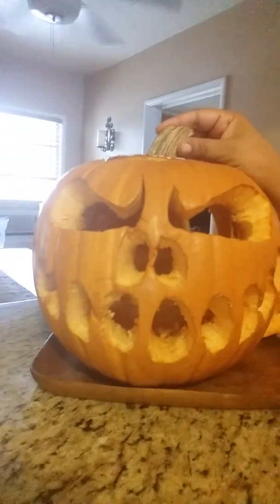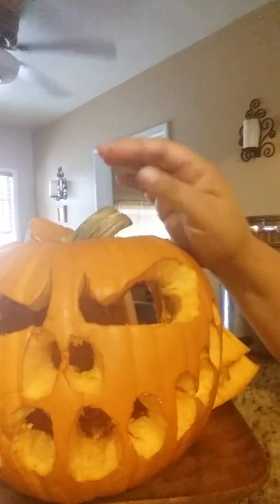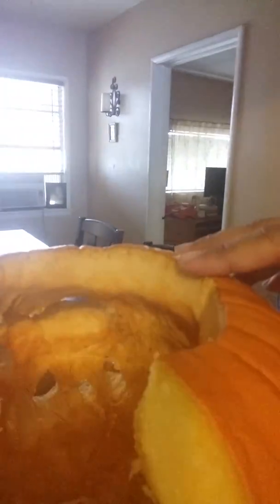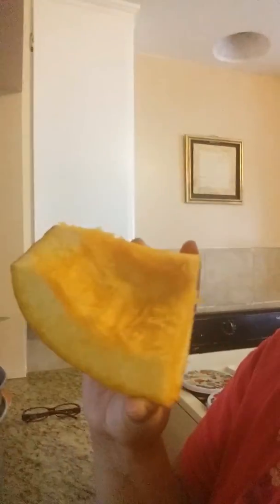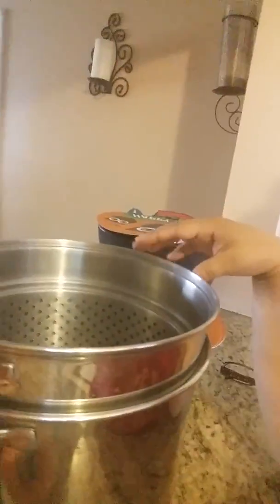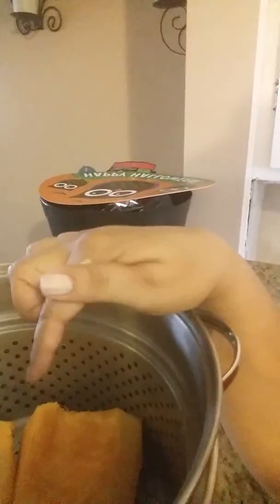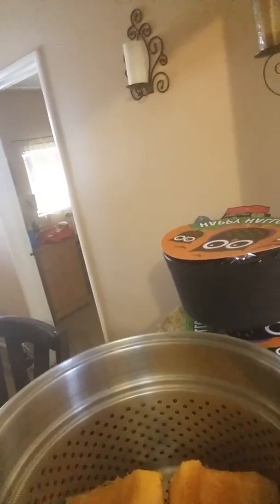EASY PUMPKIN PIE RECIPE!! 1 of 2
Hey everyone!
Thanks so much for being patient with me. I've been a little under the weather and have not been able to film much or upload..But in this video I show you what I do to prep my pumpkin and get it ready for baking. I will load the rest very soon!

Recipe courtesy of
Paula Deen

TOTAL TIME
1 hr 35 min

INACTIVE 30 min

LEVEL EASY

Ingredients

1 (8-ounce) package cream cheese, softened

2 cups canned pumpkin, mashed

1 cup sugar

1/4 teaspoon salt

1 egg plus 2 egg yolks, slightly beaten

1 cup half-and-half

1/4 cup (1/2 stick) melted butter

1 teaspoon vanilla extract

1/2 teaspoon ground cinnamon

1/4 teaspoon ground ginger, optional

1-2  pre-made pie dough crust

Whipped cream, for topping

ADD CHECKED ITEMS TO GROCERY LIST

Directions

For the filling, in a large mixing bowl, beat the cream cheese with a hand mixer. Add the pumpkin and beat until combined. Add the sugar and salt, and beat until combined. Add the eggs mixed with the yolks, half-and-half, and melted butter, and beat until combined. Finally, add the vanilla, cinnamon, and ginger, if using, and beat until incorporated.

Pour the filling into the warm prepared pie crust and bake for 50 minutes, or until the center is set. Place the pie on a wire rack and cool to room temperature. Cut into slices and top each piece with a generous amount of whipped cream.

XOXOBecca